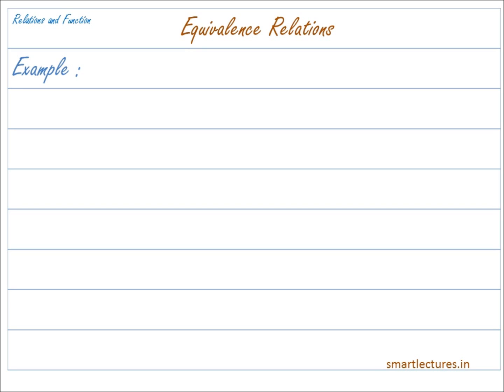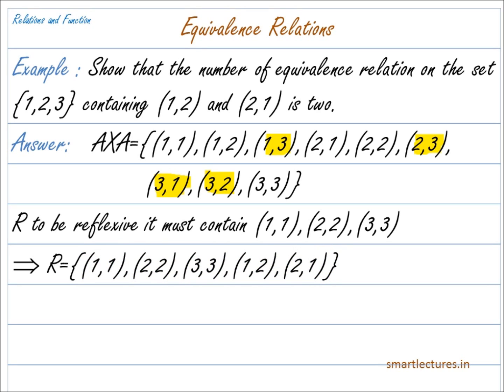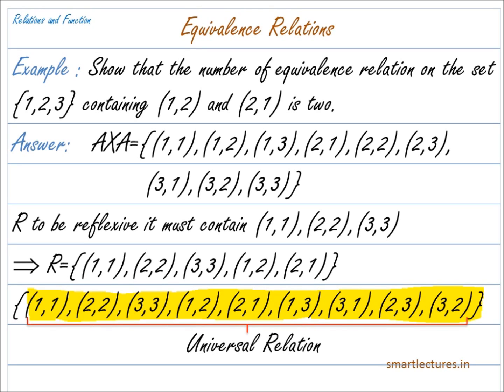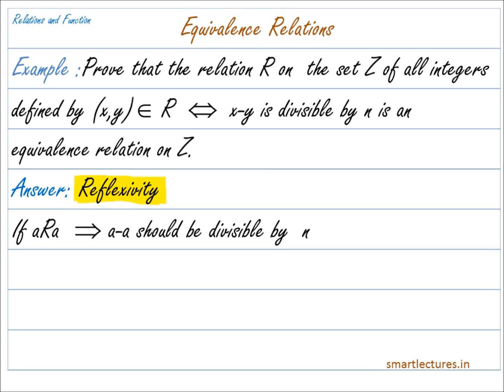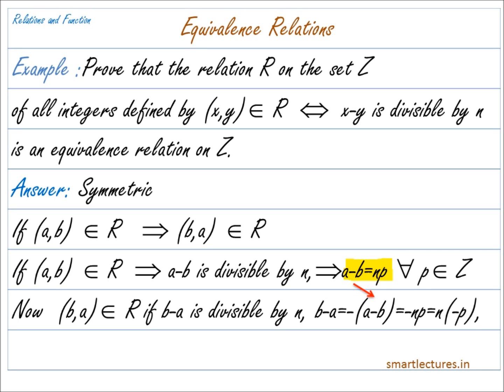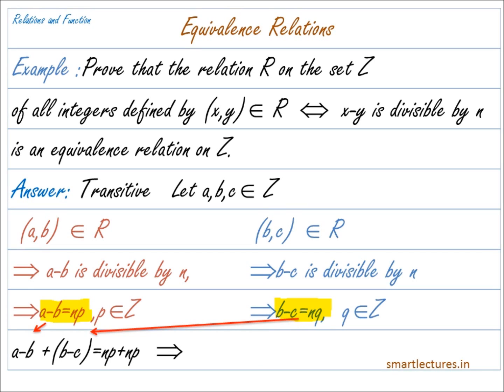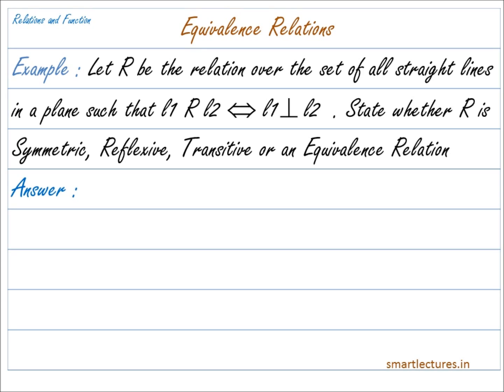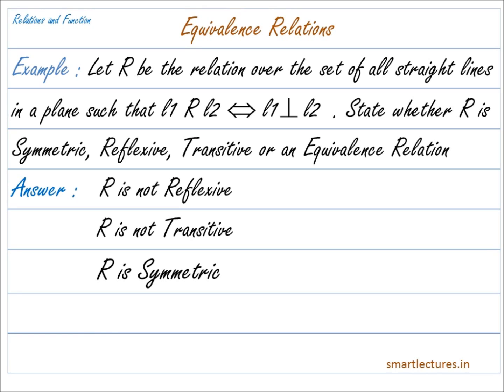Functions & Relations - Episode 6